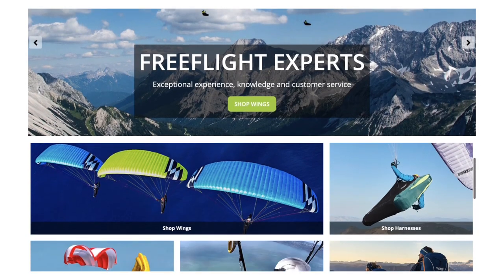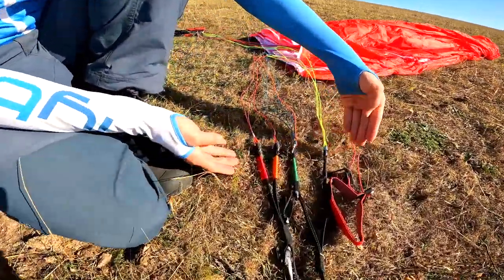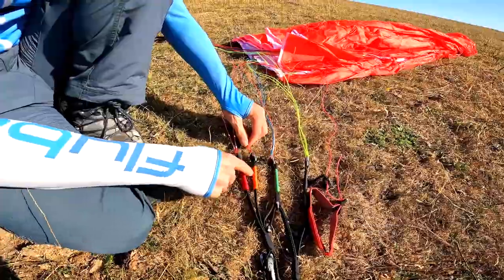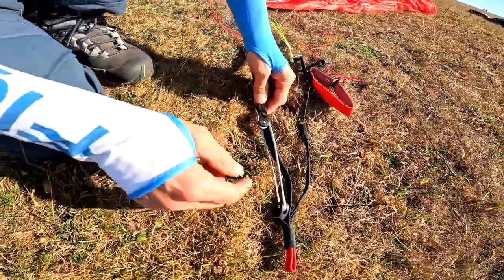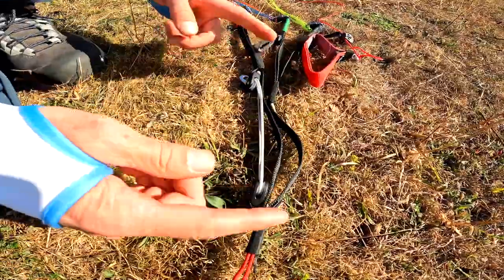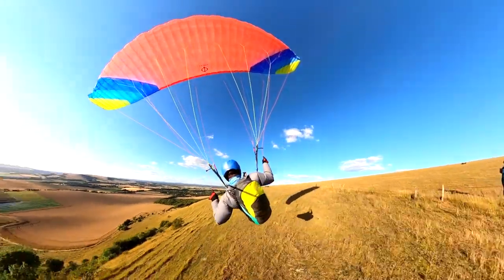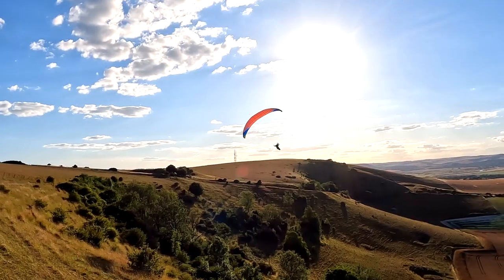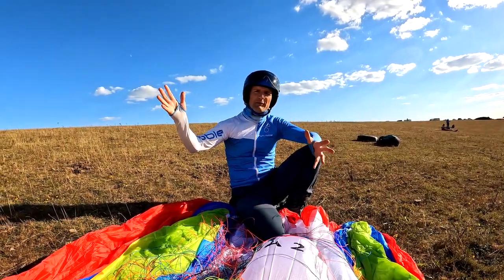Perfectly Balanced First Paraglider? Phi SONATA 2 First Wing Review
Paragliding review of the new Phi SONATA 2. The perfect balance of everything for a beginner paragliding wing? Do you want to enjoy the beautiful scenery from the sky and not worry too much about your glider behaviour? Well, this wing might be just perfect for you! Join us in today's video as we do a quick first impression/mini review of EN A paragliding wing.

Phi Sonata 2 - Because of the higher safety level, it can afford a very big extended weight range to offer the pilot or the school more options. The covered lines make it easier for beginner pilots. The take-off behavior as well as the roll stability are excellent: a MUST HAVE for a modern wing in this class.😍

Want more info, pricing and stock info about Phi Sonata 2